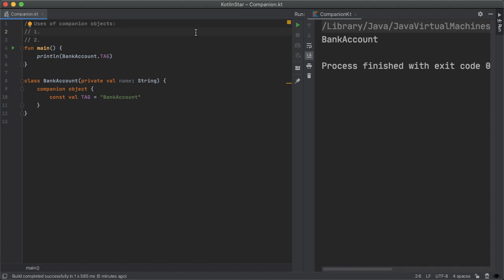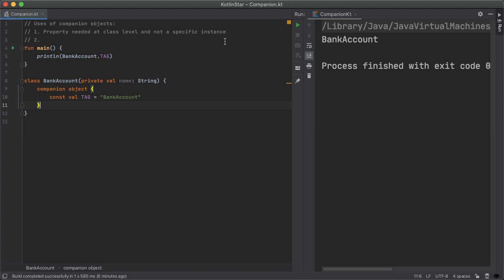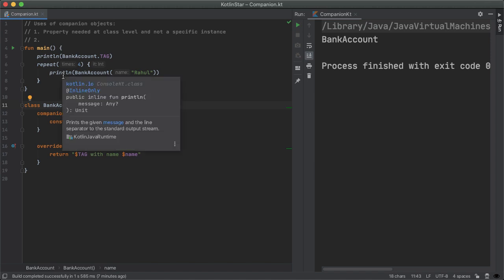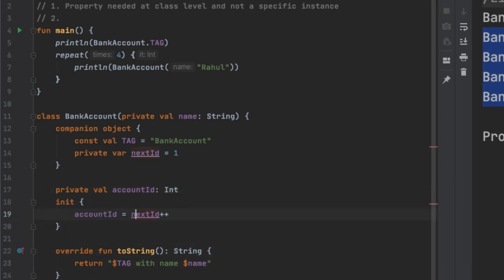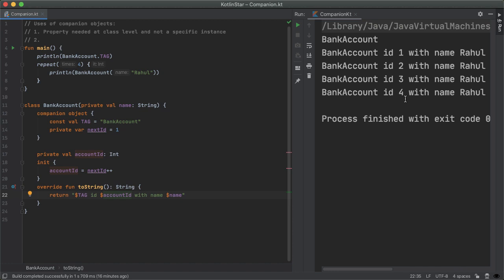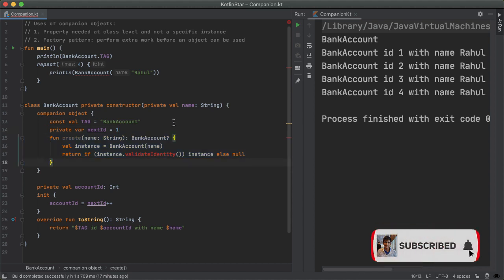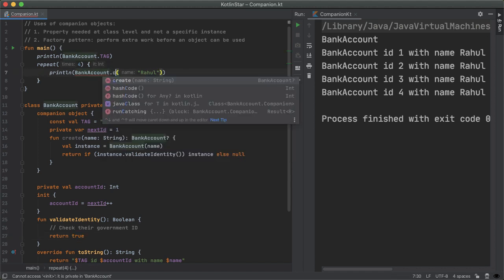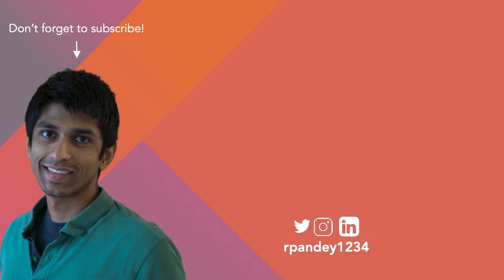Kotlin companion object - common use cases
The companion object allows you to have properties or functions without having an instance of the class. There are no static variables in Kotlin, so this is how you achieve the same thing.

➤ Programming Kotlin by Venkat Subramaniam
➤ Android Cookbook
➤ Head First Kotlin